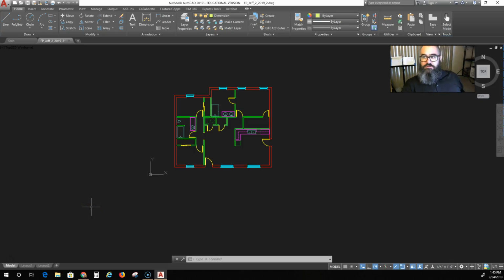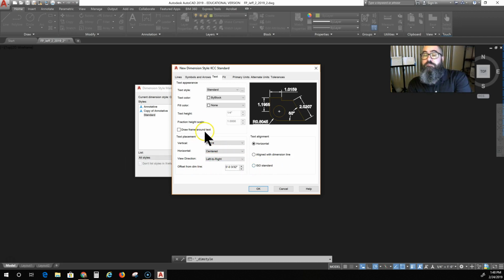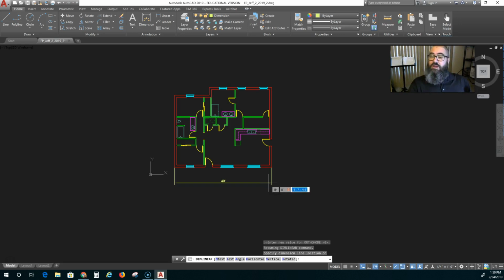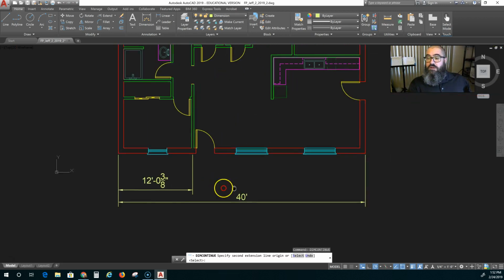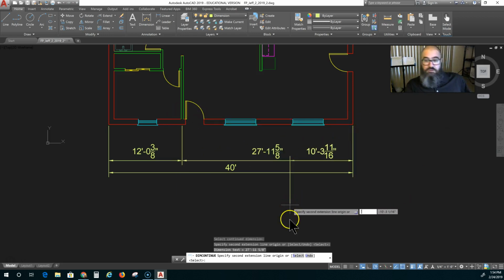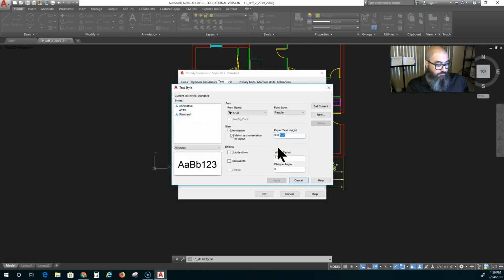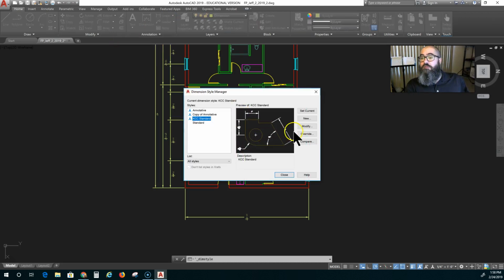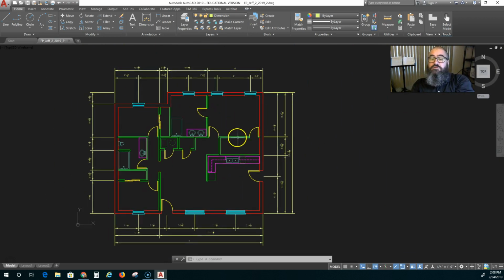AutoCAD 2019 Step-by-Step House Plan Pt. 16; Dimensioning